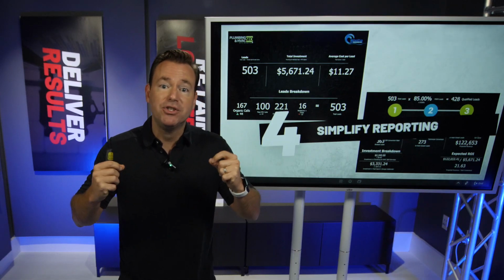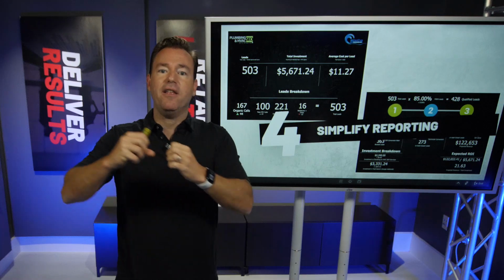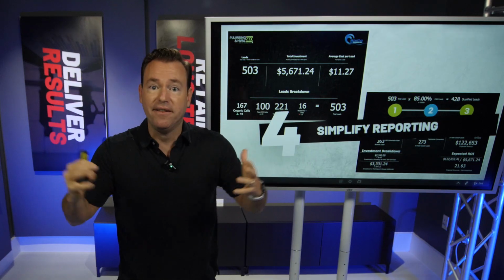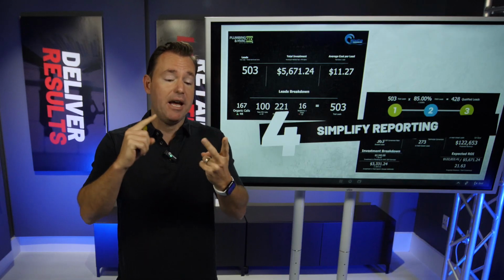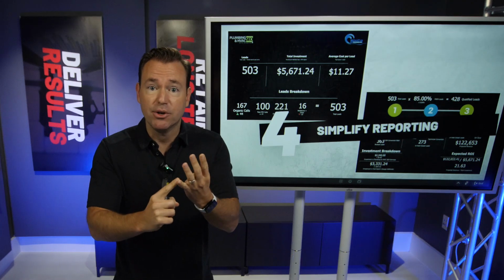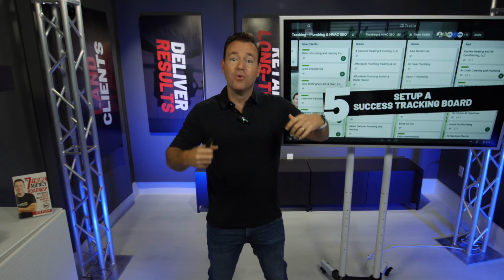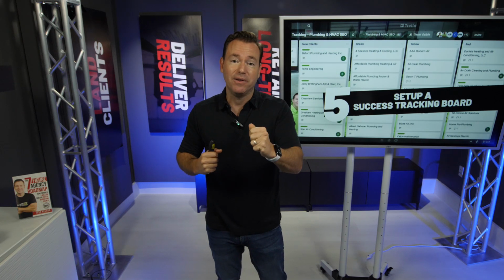5 Ways to Improve Your Marketing Agency's Retention | Seven Figure Agency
Discover the Top 5 Ways to Reduce Client Churn!

Learn how world-class onboarding, quick wins, seamless communication with automation, simplified reporting, and a client success board can boost your retention rates and keep your clients happy and loyal. Watch now for expert tips and actionable strategies!

Reducing churn is crucial for saving costs, ensuring revenue stability, increasing customer lifetime value, boosting referrals, and enhancing operational efficiency. Here are five top strategies to help you achieve high retention rates:

World-Class Onboarding: Ensure a smooth and positive onboarding experience to establish a long-term relationship.

Quick Wins: Deliver early successes to demonstrate value and build client confidence.

Communicate Every Step of the Way and Leverage Automation: Maintain clear, consistent communication and use automation tools to keep clients informed and engaged.

Simplify Reporting: Make reporting straightforward and accessible to help clients understand their progress and the value of your services.

Set Up a Client Success Board: Create a dedicated place focused on client success to proactively address issues and ensure client satisfaction.

By focusing on these strategies, your agency can reduce churn, enhance client satisfaction, and improve retention rates, leading to long-term success and growth.

If you'd like to get more ideas & strategies for growing your digital marketing agency, I invite you to join my Facebook Group. Connect with 10,000+ other digital marketing agency owners and me.

Our goal is to help over 500 niche agencies hit that 7 figure mark and we’re pulling all the stops to make it happen!